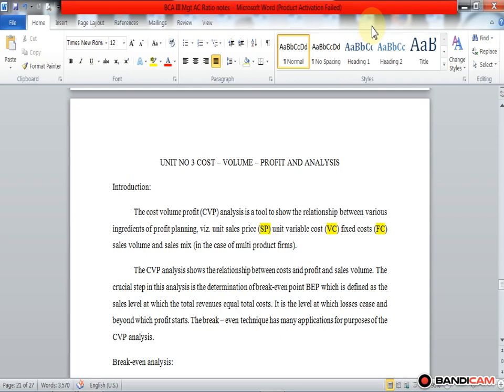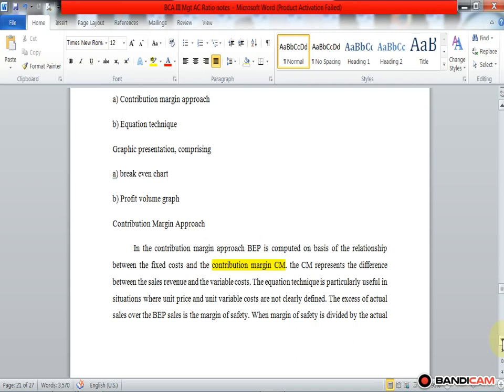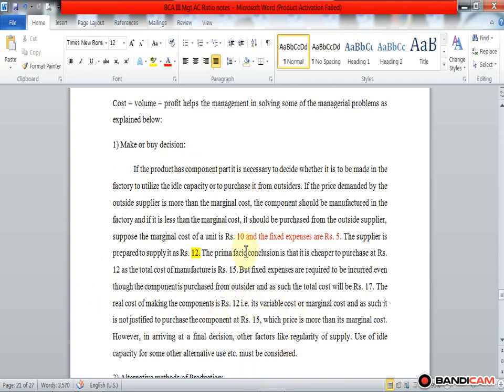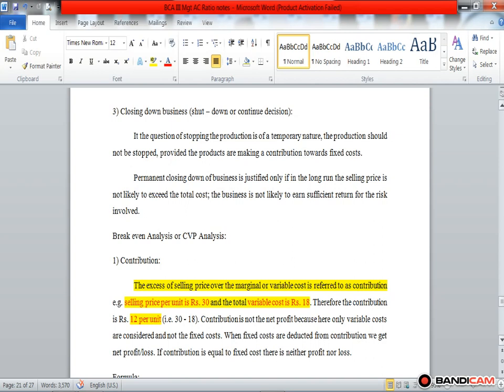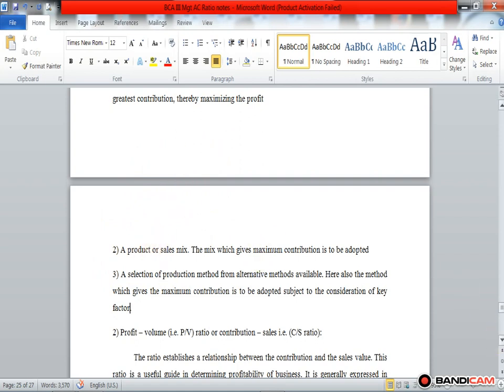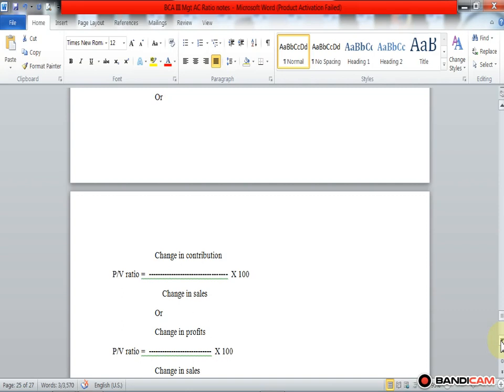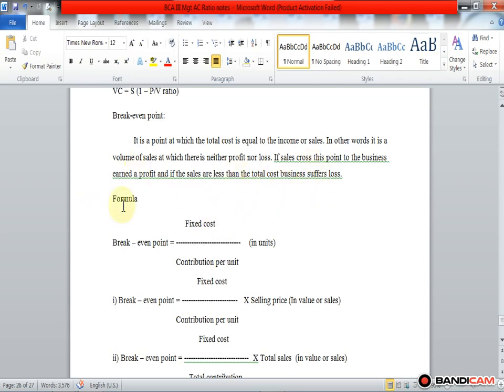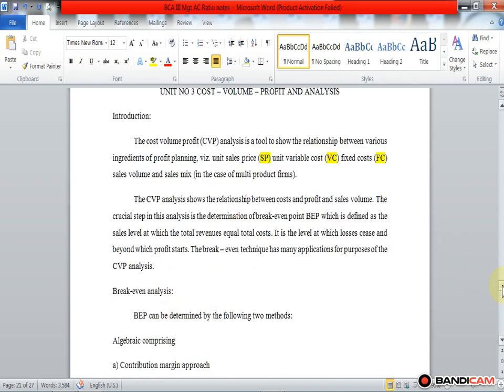BCA III Mgt Ac Unit 3 Cost Volume Profit Analysis lecture 14